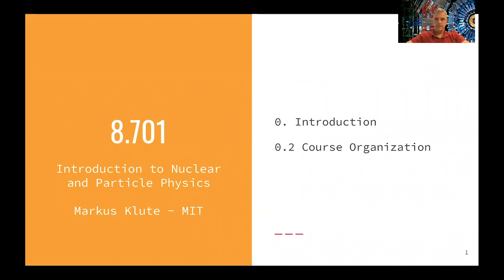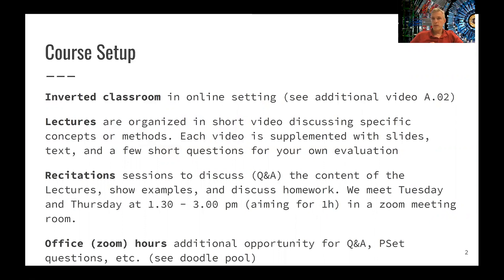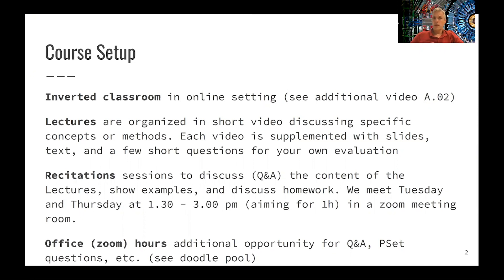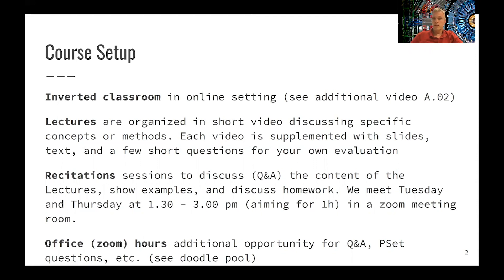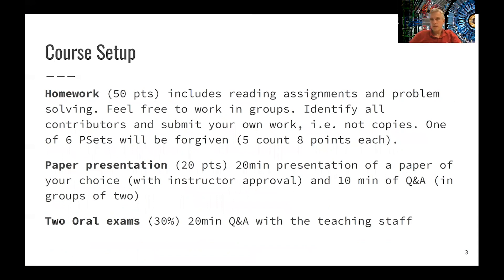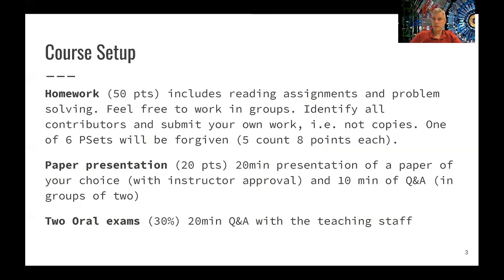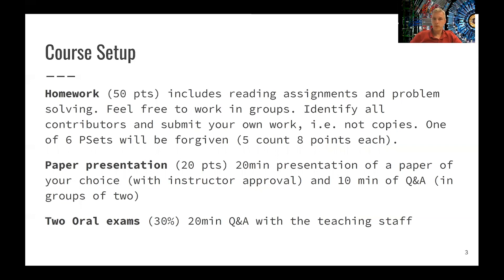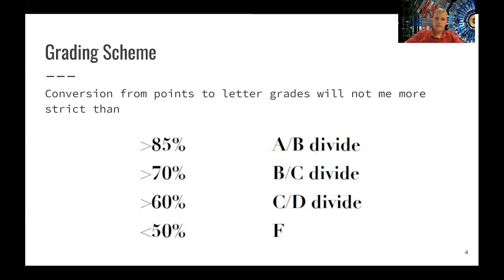L0.2 Introduction to Nuclear and Particle Physics: Course Organization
Discussion of course structure, grading scheme, and communication channels.